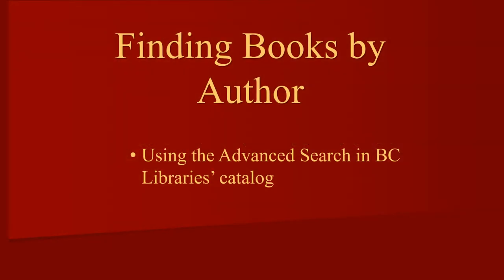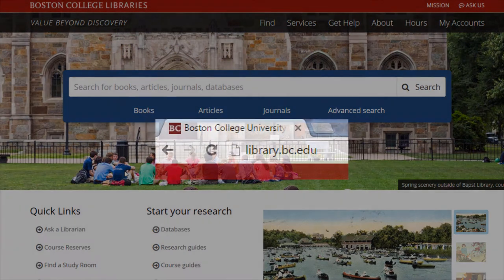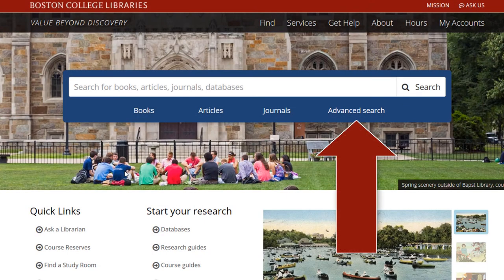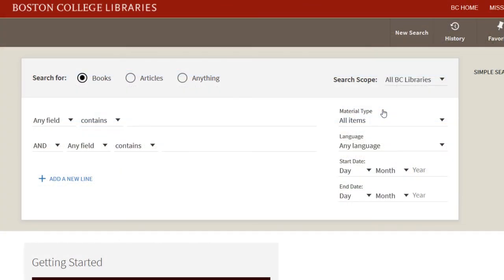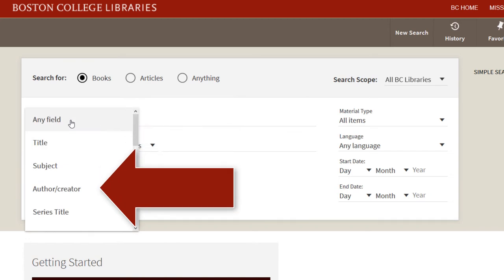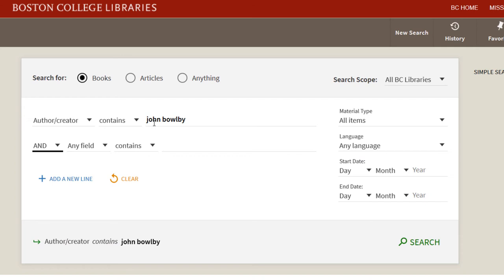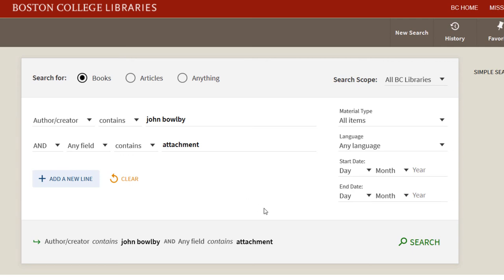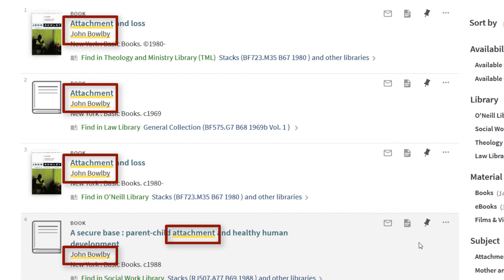Finding Books by Important Authors